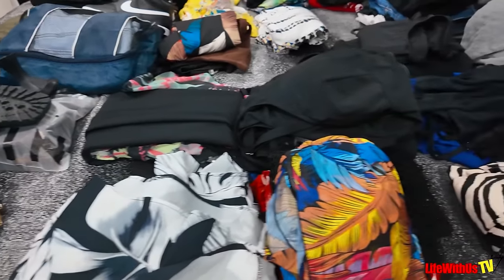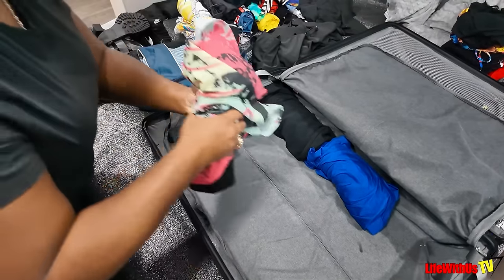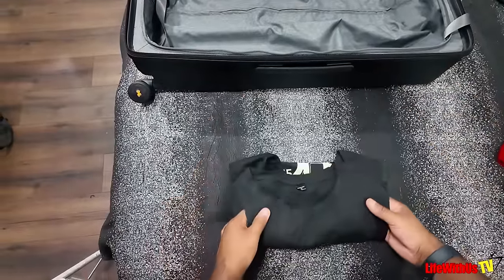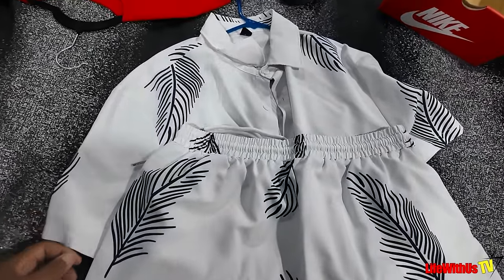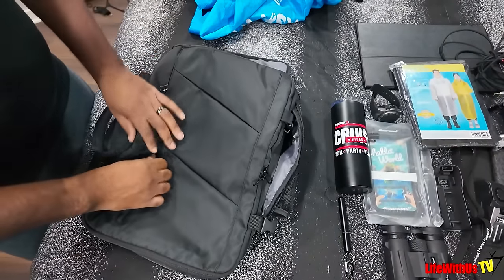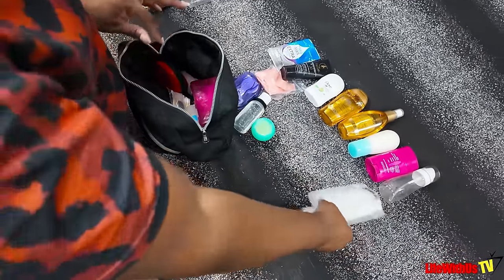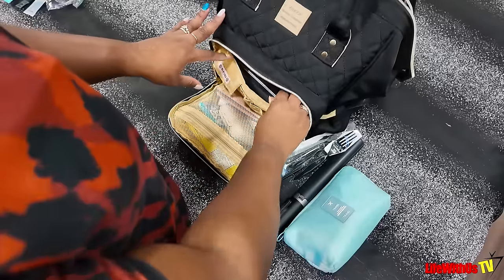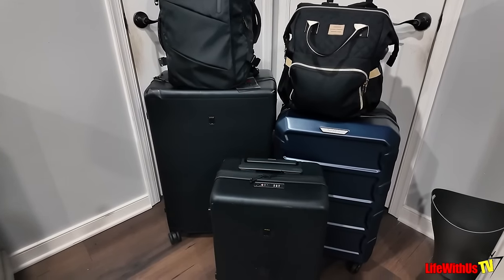Pack With Us For A 6 Day Carnival Cruise 2024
Level 8 luggage
Lynette Carryon Bag
Stanley Carryon Bag
Non-surge Protected Cord

👕 Merch Alert!

🔥Our Travel Camera equipment